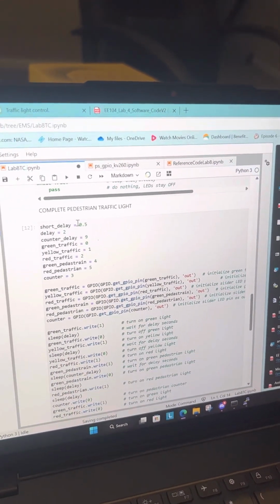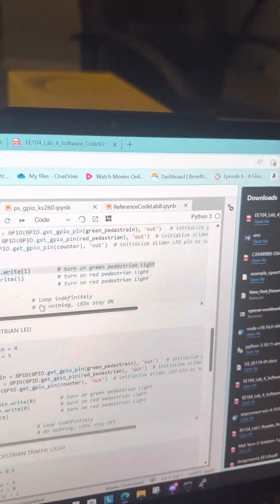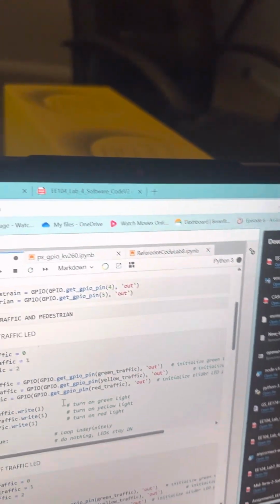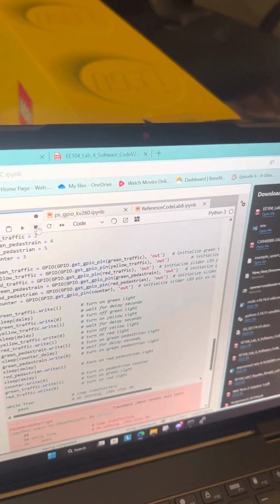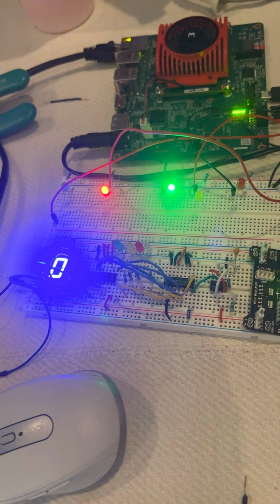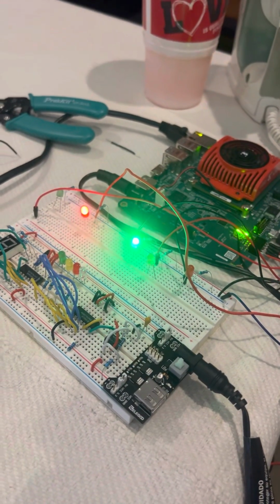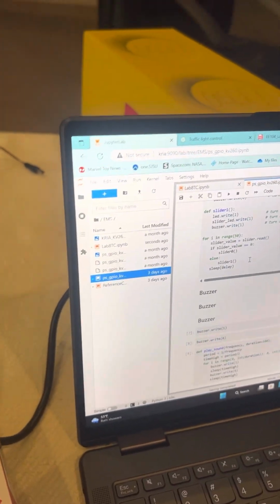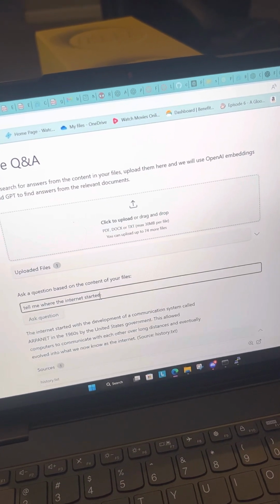Lab 8 part 1